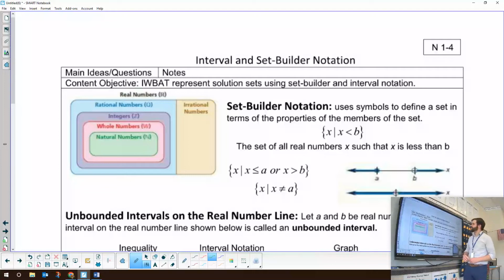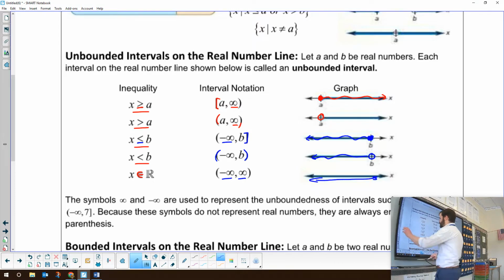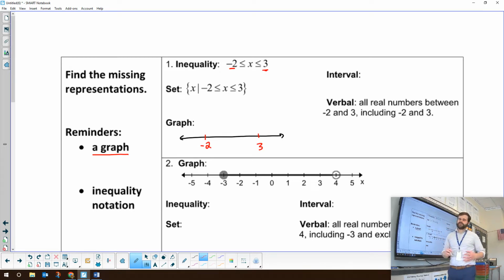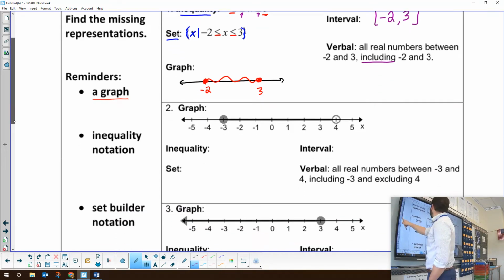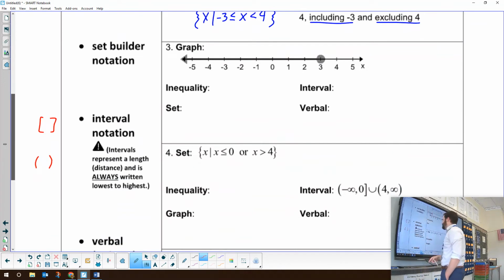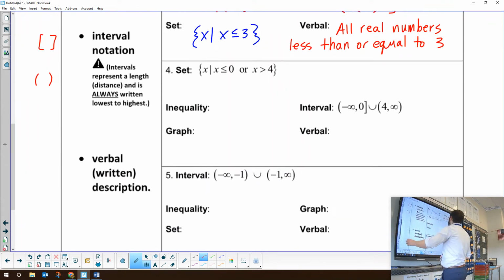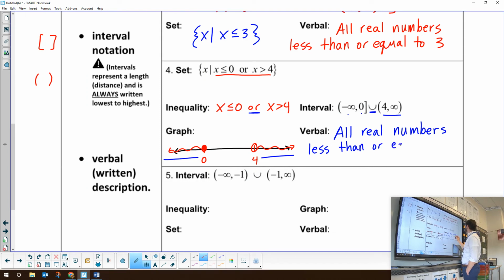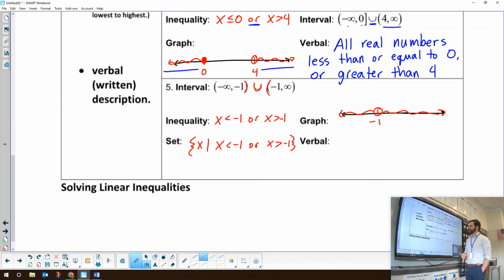Algebra 2 1-4 Interval and Set builder Notation 2022